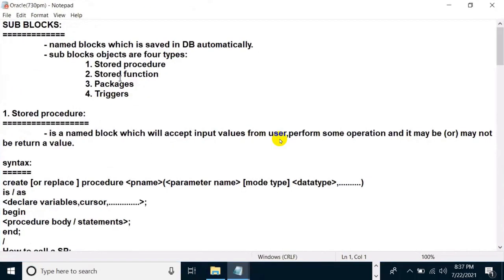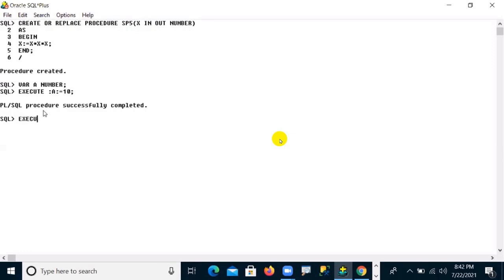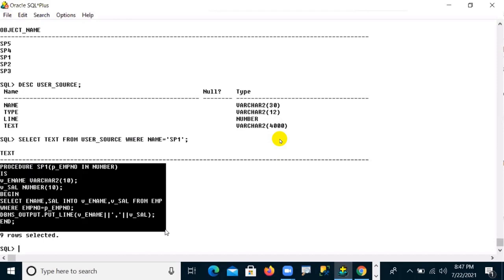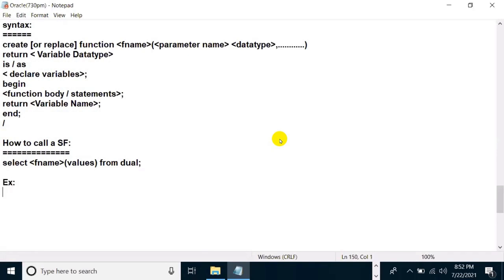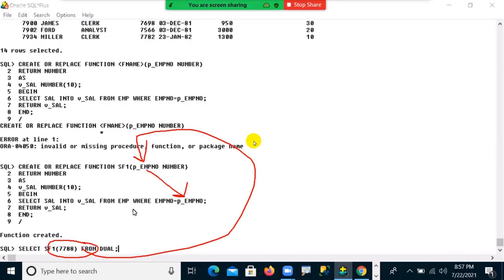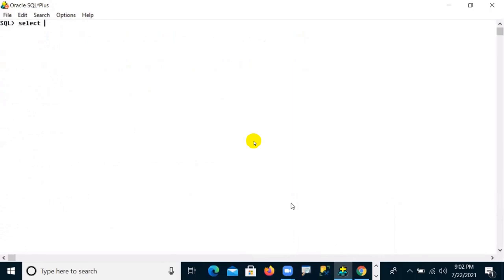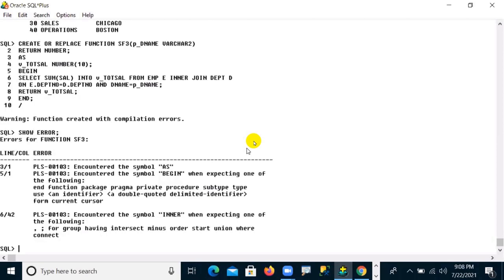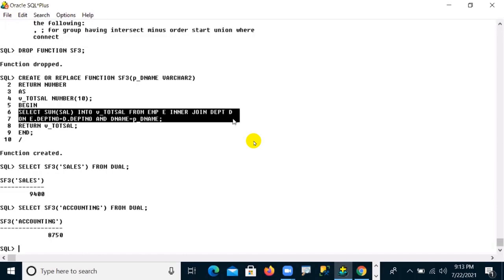60 Stored FunctionsPLSQL 22ndJuly2021